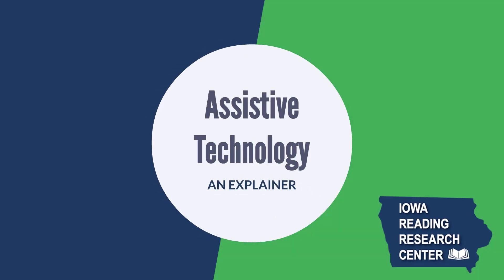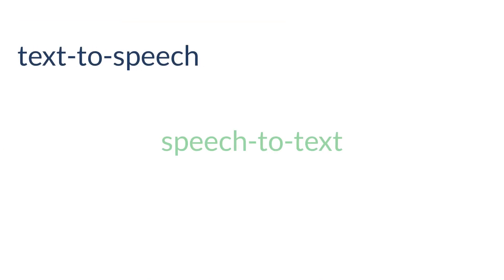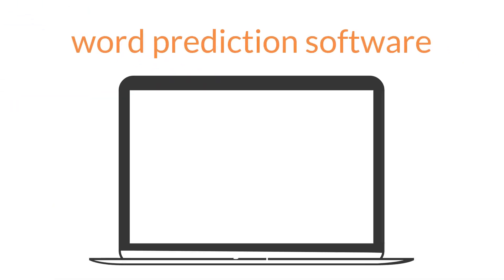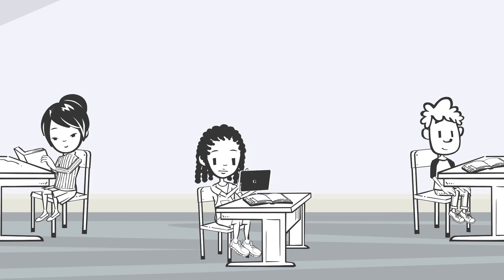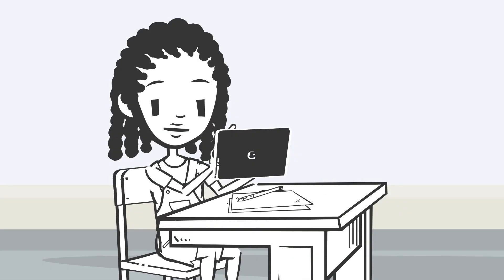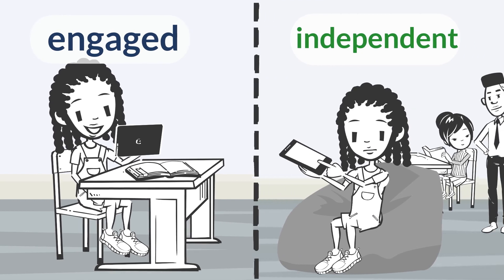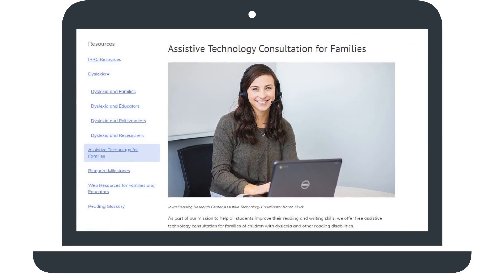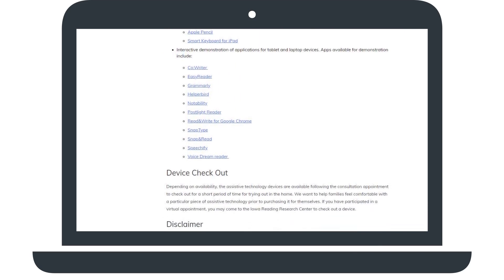Literacy Explainer - Assistive Technology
Learn about assistive technology and how these applications and devices can be used to complete academic and everyday reading and writing tasks.

Written by IRRC Education and Outreach Assistant Karah Kluck.
Created and produced by IRRC Graphic Storyteller Cara Sullivan.
Voiceovers by IRRC Core Team Members Bailey Christensen and Maya Wald.